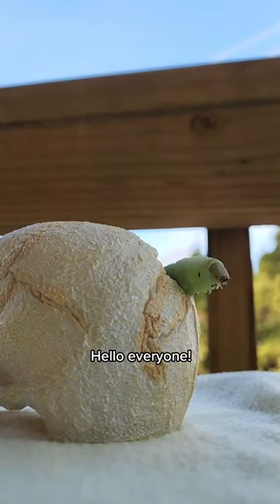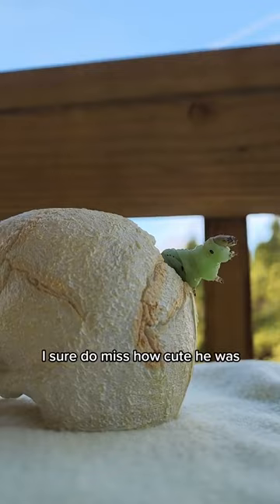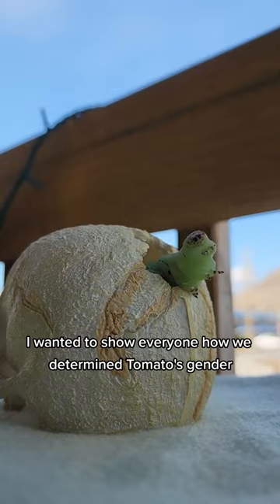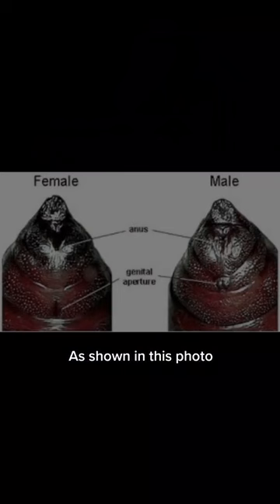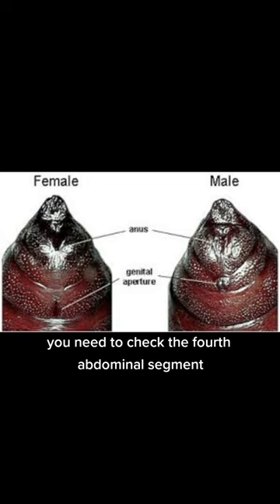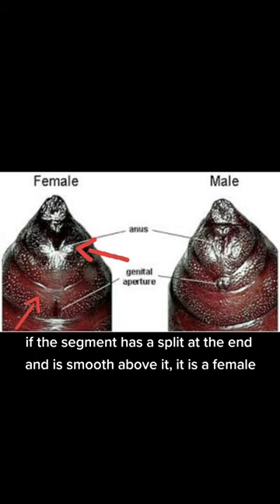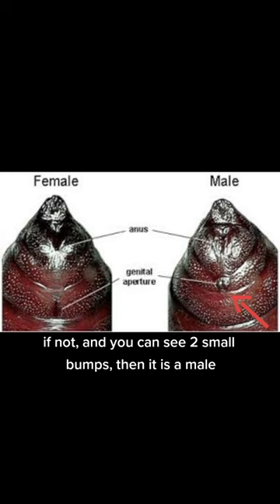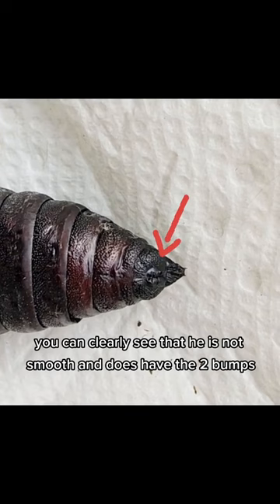How to determine the sex or a hornworm pupa! 🐛🍅❤️